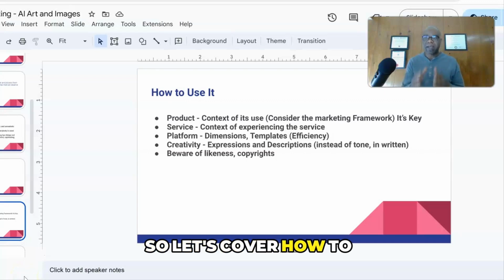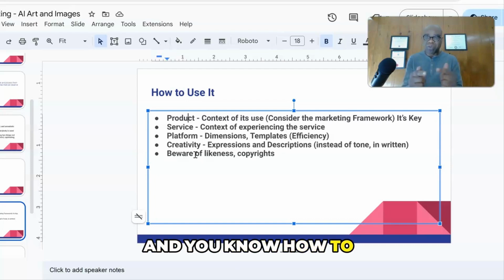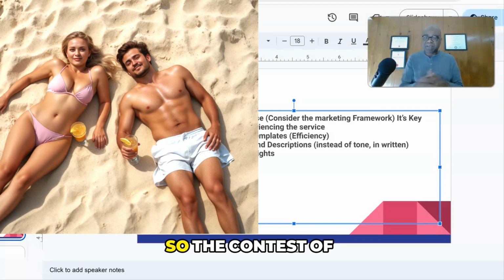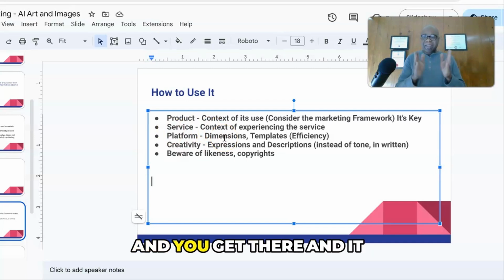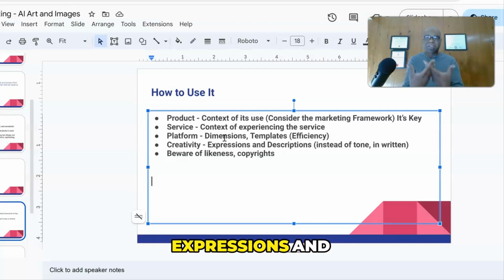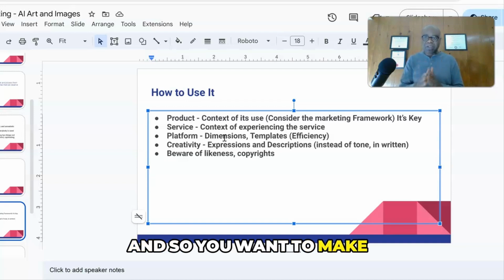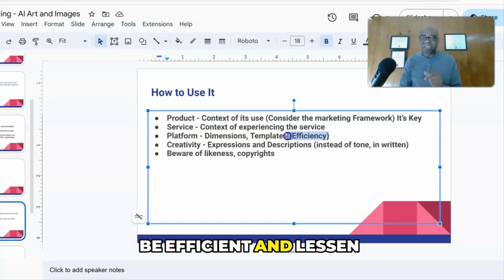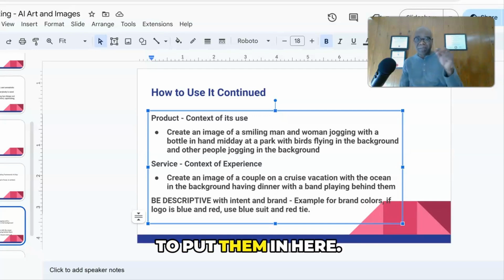How to Use AI Art for Marketing | Tips for Products, Services, & Brand Strategy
Learn how to leverage AI art to enhance your marketing! In this video, I’ll cover essential strategies for using AI-generated visuals effectively, whether promoting a product, showcasing a service, or building brand consistency. Discover tips on designing for different platforms, creating context-specific prompts, and avoiding copyright pitfalls. I also share examples of AI art in action, demonstrating the best practices for integrating your product or service into captivating visuals. Perfect for marketers, business owners, and creators wanting to level up their content with AI tools.